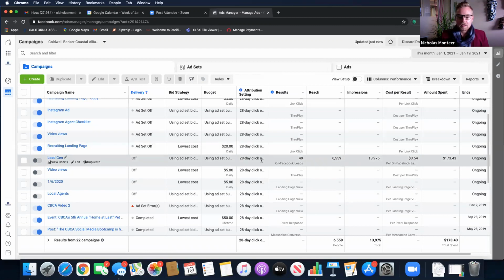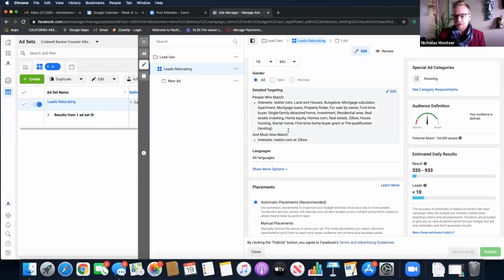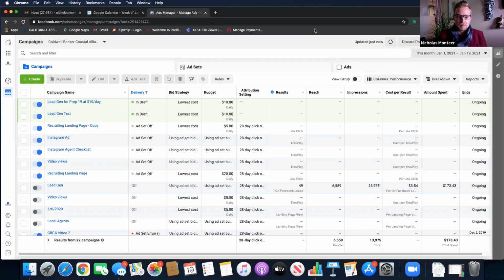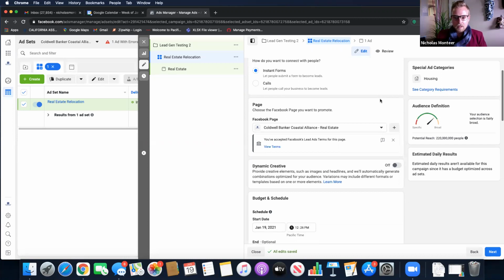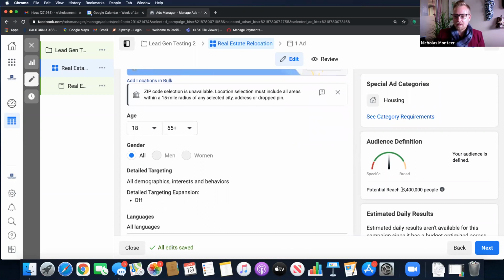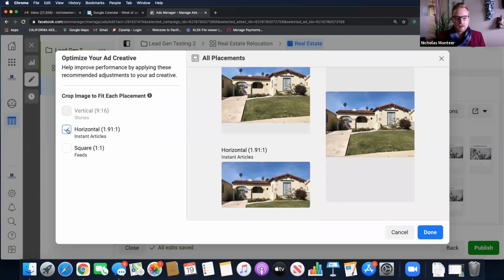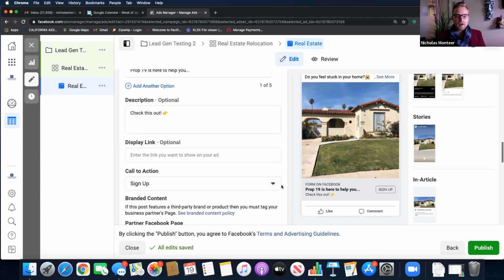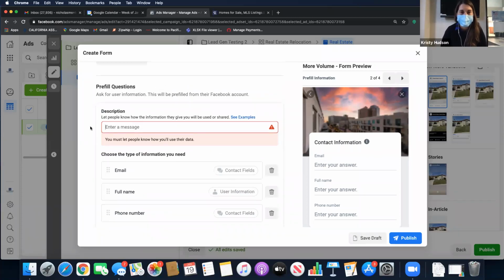Facebook Ads Training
Learn how to do a Lead Gen Ad on Facebook for Real Estate.